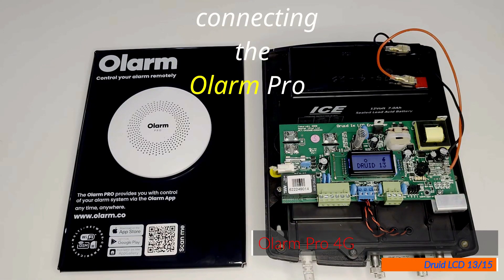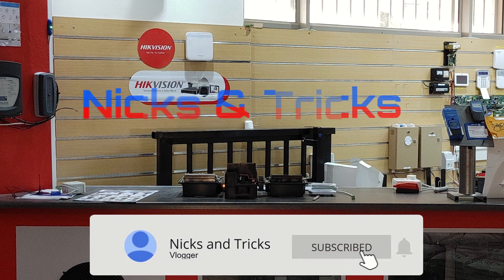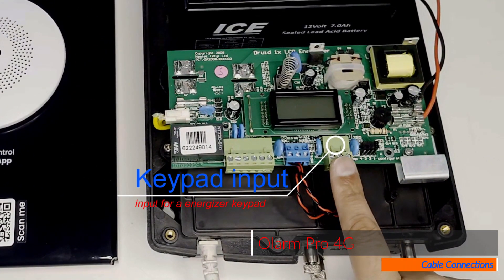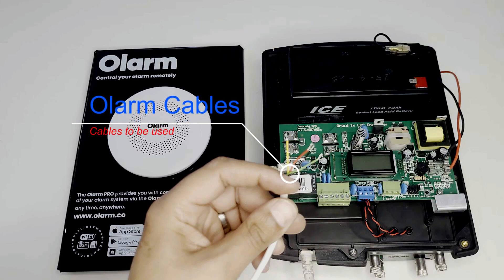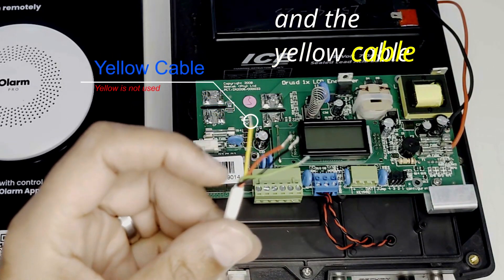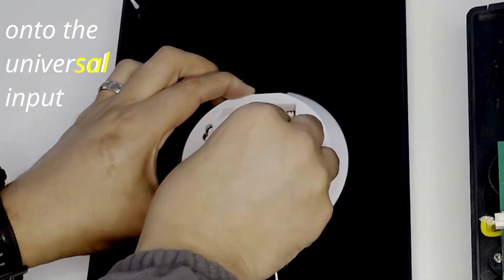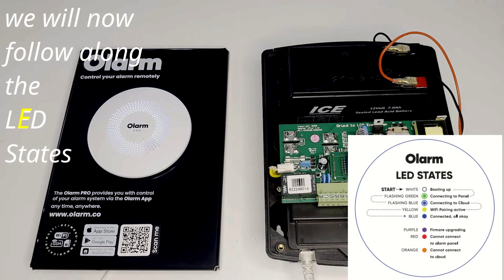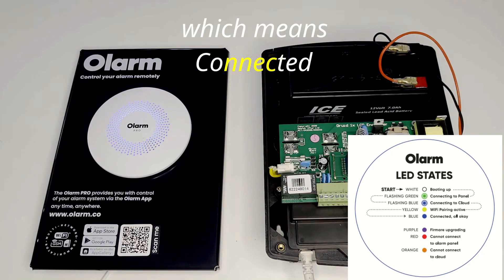Olarm Pro 4G panel connection (Druid 13_15 Energizer)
In this episode, we go through the connection of an Olarm Pro 4G to a Nemtek Druid LCD 13_15 Energizer

00:00 Intro
00:16 Cable Connection
00:50 Connecting the Olarm Pro
01:13 LED States
01:31 Outro